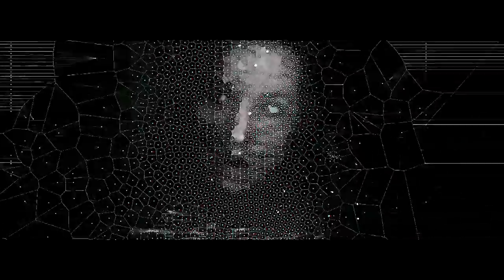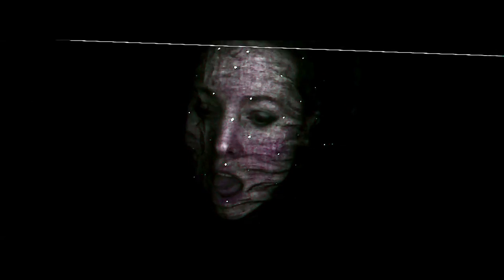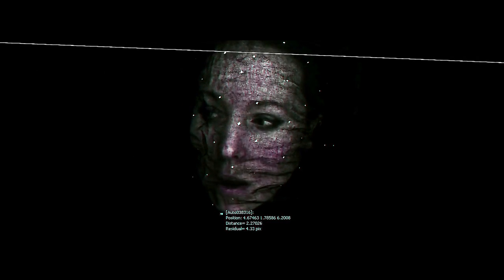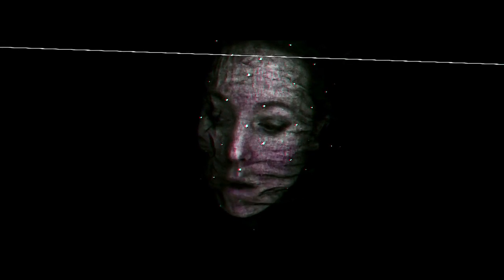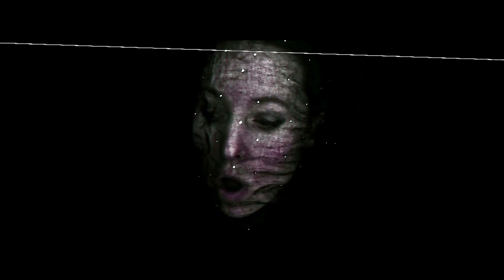Jade The Nightmare - Drugs and Dreams Ft.Sleep Lyrical ( HD 1080p Quality)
Drugs and Dreams single from the album "Evanescent" when available drops

Footage: Denial Of Service
Written & Produced by Jade the nightmare
Born and raised in Denver,Colorado.
Former artist of Unforgiven Records
Recently gone solo now an independent musician
Jade The Nightmare, also known as Goddess of Goth-Hop. An artist mainly focused on writing songs in dark themed lyrics consisting of pain and suffering caused by real life tragic events. Jade began recording in late 2014 afterwards dropping her debut album "Everything's Corrupt" featuring artist such as Playboy the Beast,Switchblade Stiletto and many others.Over time Jade started to develop her signature Gothhop sound becoming recognizable at first listen.It is clear Jade's mission as an artist is to be a creative as possible and spread the name GothHop. Her latest release "Death Delight" has been her best album yet. Available on all major distribution outlets.